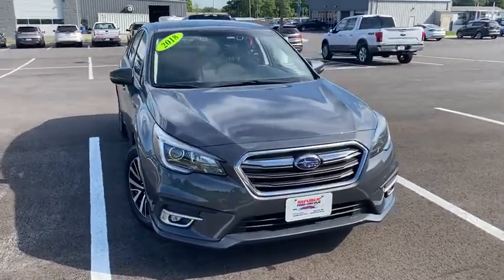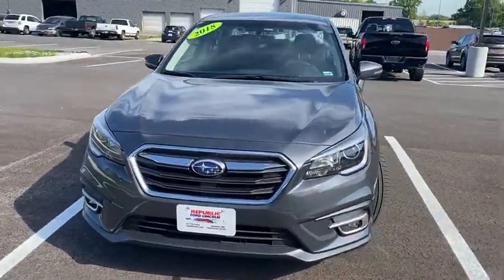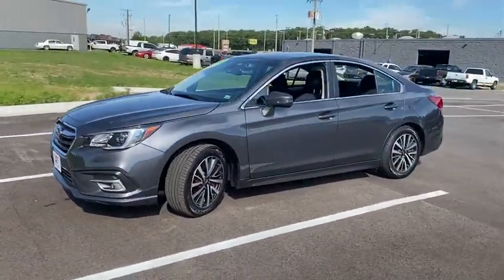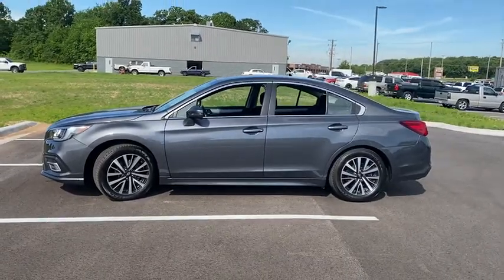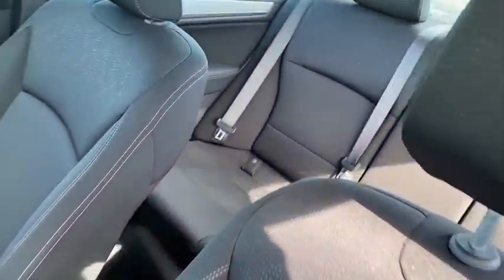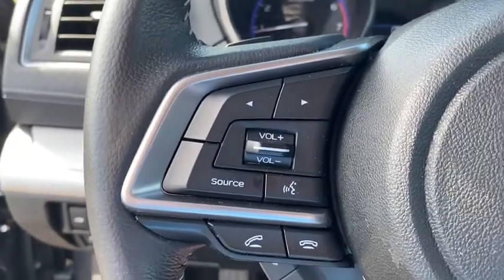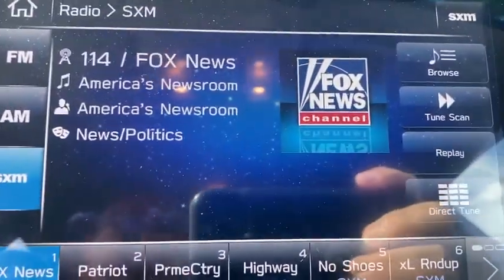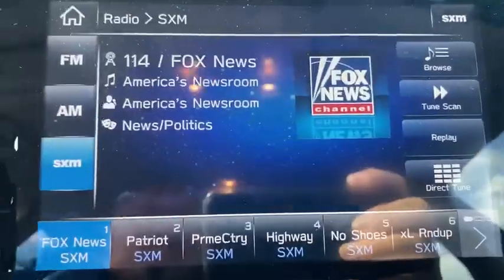2018 Subaru Legacy Republic, Springfield, Ozark, Nixa, Bolivar, MO J3040538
Used 2018 Subaru Legacy available in Republic, Missouri at Republic Ford. Servicing the Springfield, Ozark, Nixa, Bolivar, MO area.

Republic Ford
1740 U.S. Hwy 60 E

Clean Autocheck Low Miles Legacy 2.5i Premium 4D Sedan 2.5L 4-Cylinder DOHC 16V CVT Lineartronic AWD Magnetite Gray Metallic Slate Black w/Cloth Upholstery. 2018 Subaru Legacy 2.5i Magnetite Gray Metallic 2.5L 4-Cylinder DOHC 16V 25/34 City/Highway MPGbrbrbrAwards:br  * 2018 KBB.com 10 Best Sedans Under $25000   * 2018 KBB.com 10 Best All-Wheel-Drive Vehicles Under $25000   * 2018 KBB.com 10 Most Awarded Brands   * 2018 KBB.com Brand Image Awards